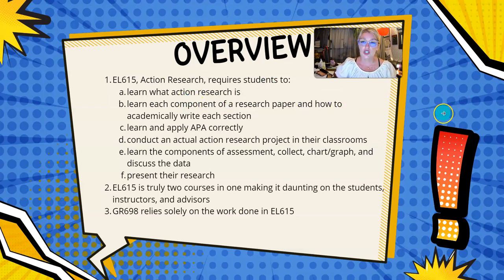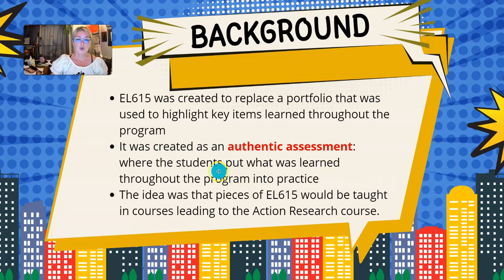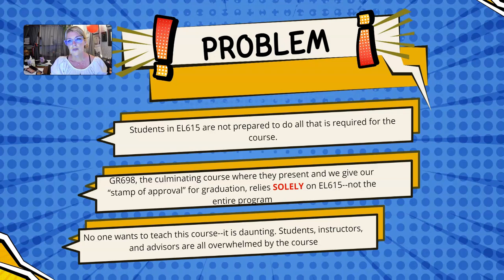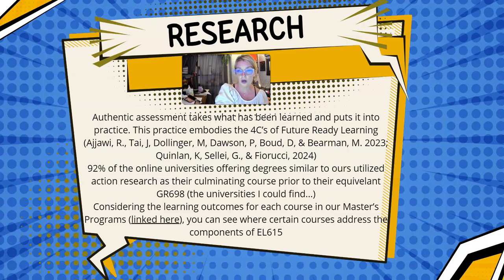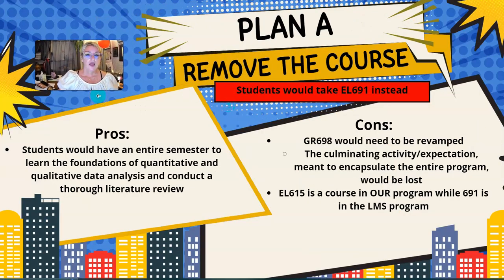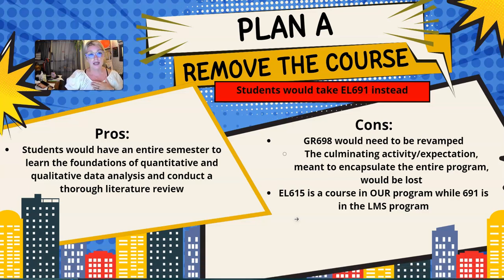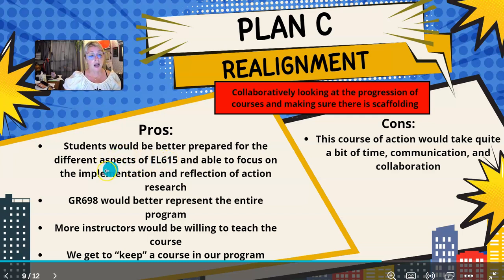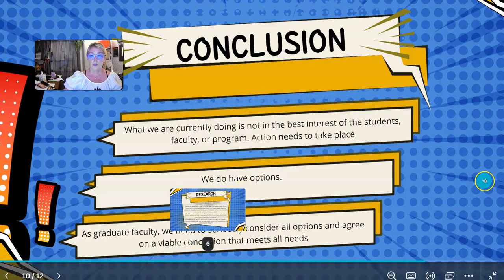The EL615 Problem